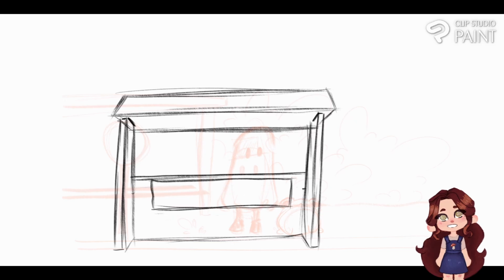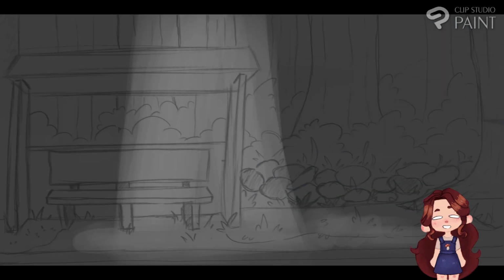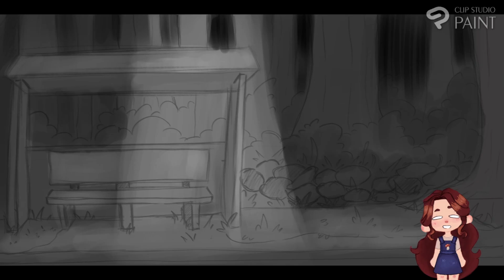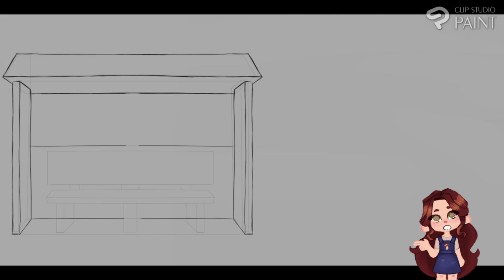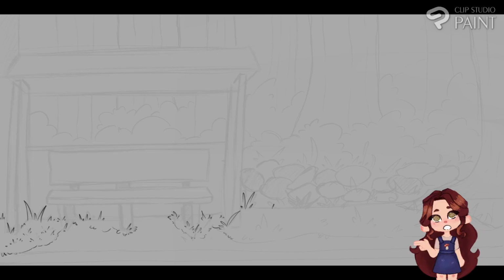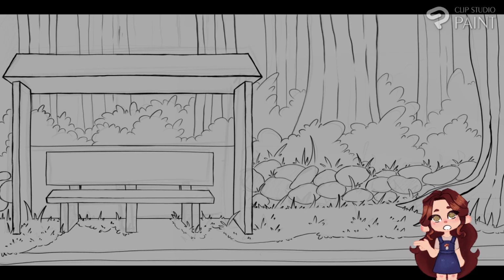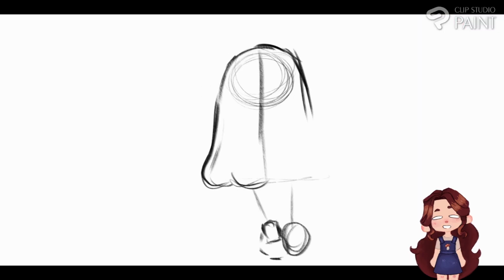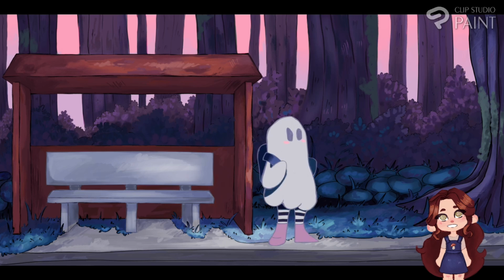Practicing: Environments with a little bus stop ghosty+ a coloring page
Hi and hallo.
I struggle with environments/background art a lot and a year or so ago I did a few sketches that I scanned in and turned into practice. Feel free to practice with me.